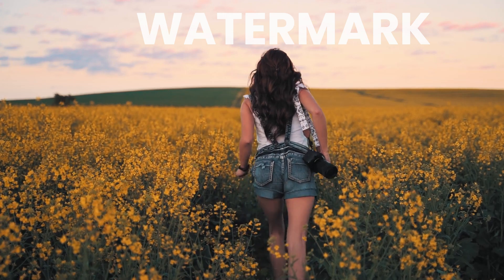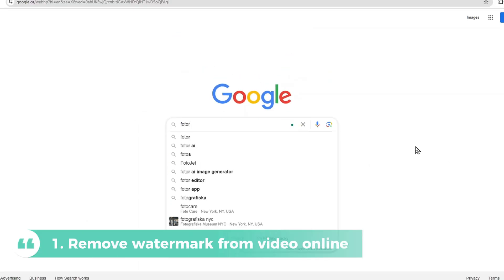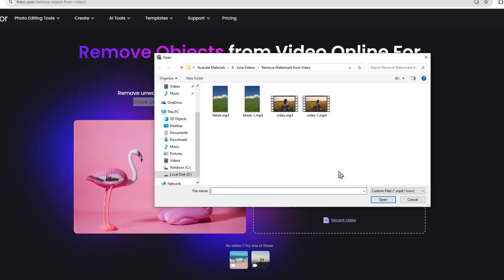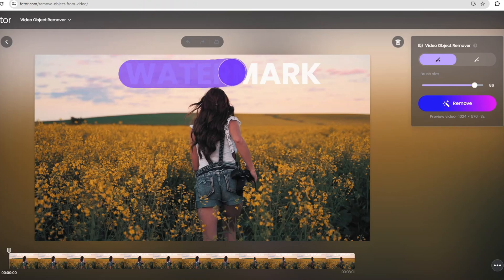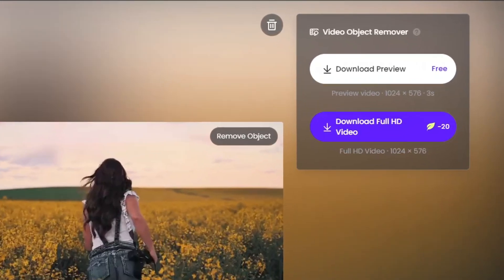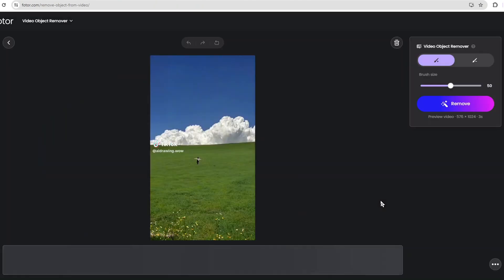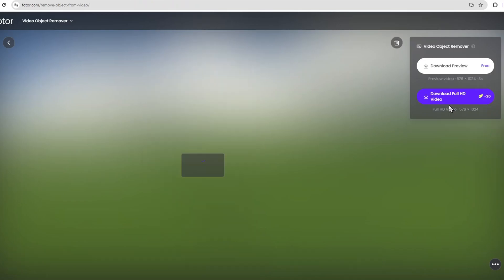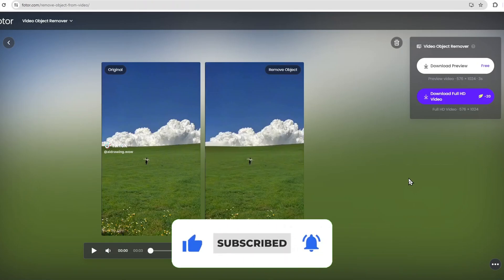How to Remove Watermark from Video Online without Blur [AI Tutorial]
Remove watermark from video online without blur - Easiest AI tutorial!

In this video, I will show you how to remove watermark from video, including static watermarks and dynamic logos, like the TikTok logo. Whether you want to remove watermark from video or remove tiktok logo from video, this tutorial is for you!
TIMESTAMP
00:00 Intro
00:18 Remove Watermark from Video Online
01:22 Remove TikTok Logo from Video